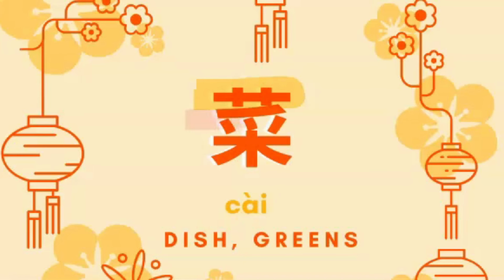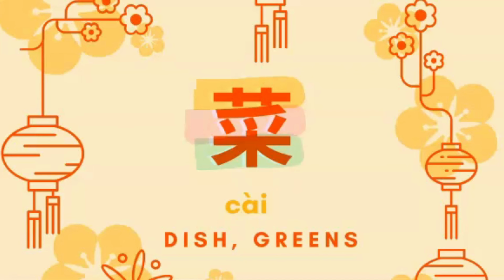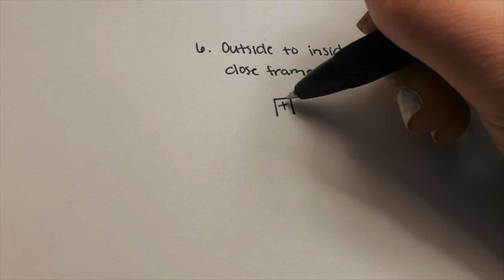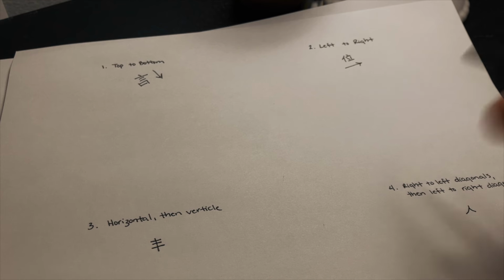How to Learn Chinese CHARACTERS (汉子) | Chinese language tips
hey guys!
welcome to the video ~ let’s learn some Chinese characters!!

Chinese can be a very intimidating language to tackle, and although it is definitely one of the more difficult languages to learn as an English speaker, it is not impossible!

Start using some of these tips on how to learn your FIRST Chinese characters in your language learning today and be encouraged by each step of progress you make, no matter how big or small.

“I wish life was not so short. Languages take such a time, and so do all the things one wants to know about.” - J.R.R. Tolkien

📚Cracking Chinese radicals book:
📚Cracking Chinese characters book:

as always, thanks sm for watching!
see ya in the next one ;)
加油！

CHAPTERS
00:00 - Intro to learning Chinese characters
01:22 - Learn Chinese character radicals
03:36 - Chinese character practice
06:32 - Chinese character workbook
07:33 - Chinese character stroke order
09:30 - Outro